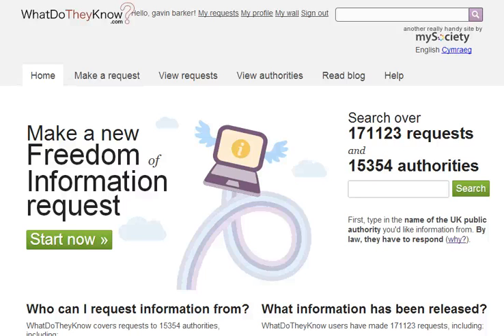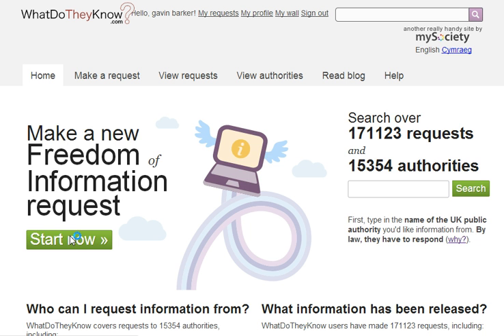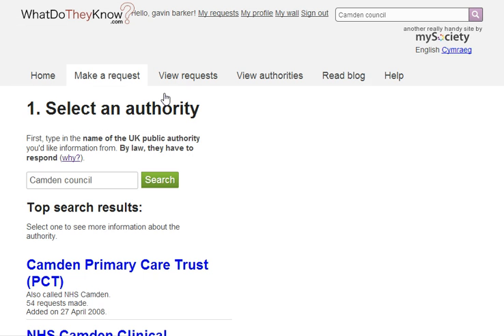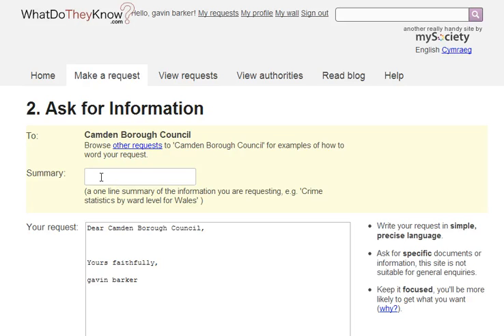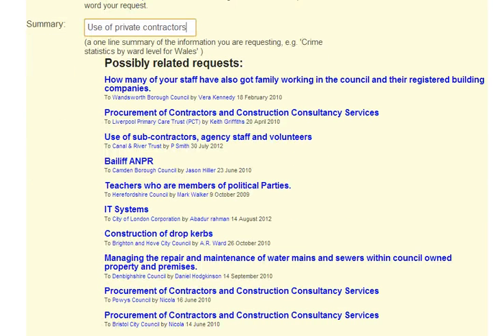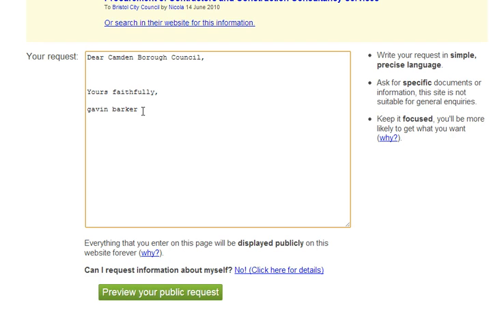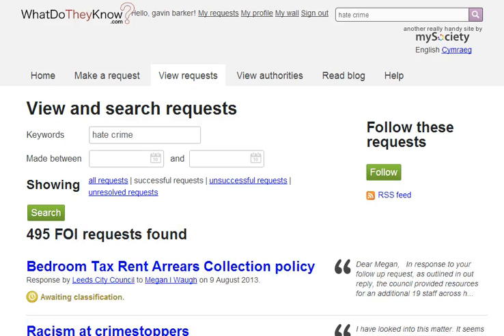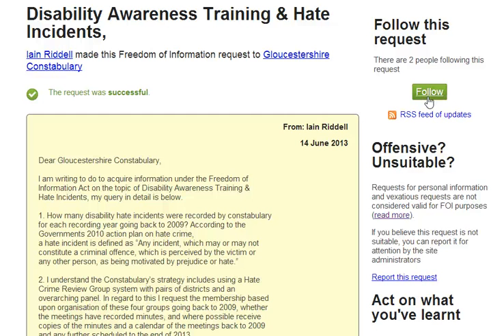Submit a Freedom Of Information Request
How to make an Freedom Of Information (FOI) request using the MySociety online tool WhatDoTheyKnow